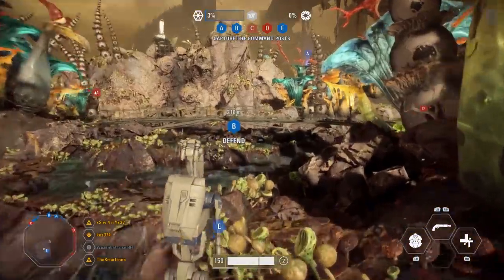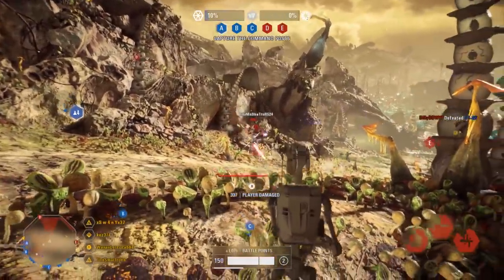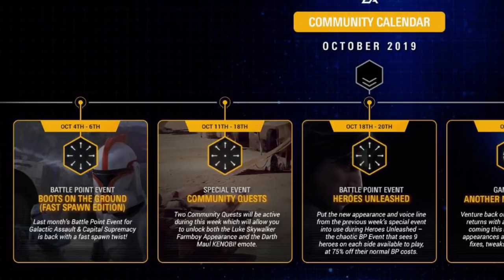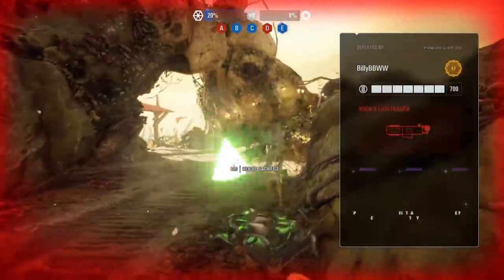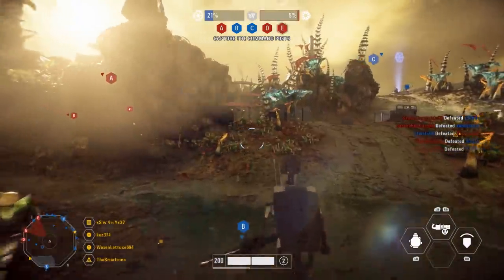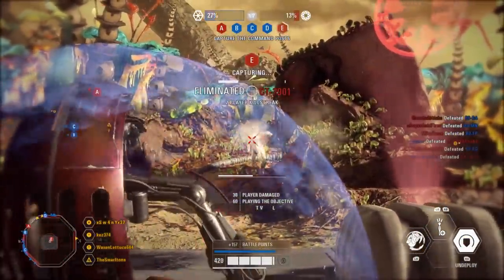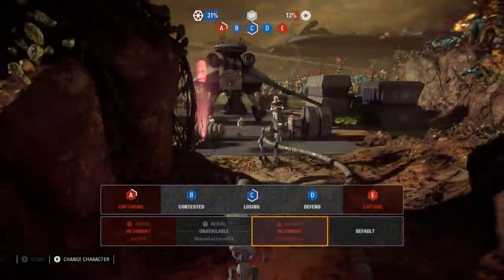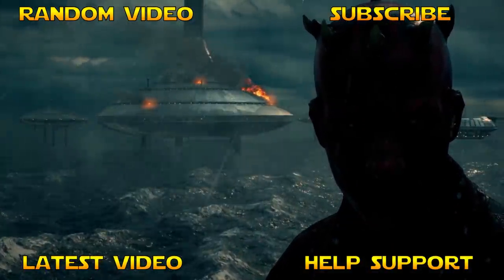News Update - New Hero Skins, Revamped Ewok Hunt and More! Star Wars Battlefront 2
Here is what we are getting for the month of October in Star Wars Battlefront 2!